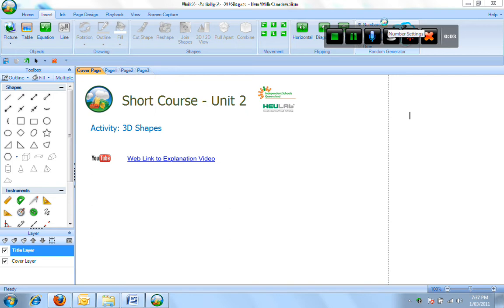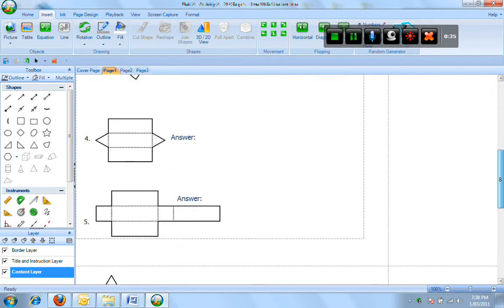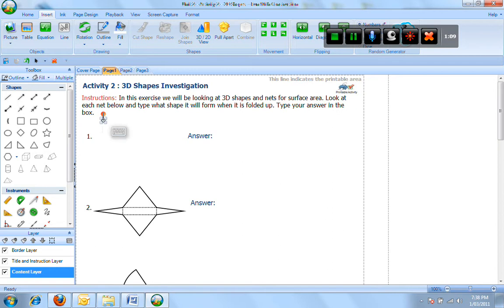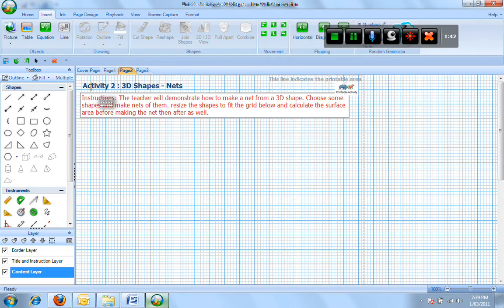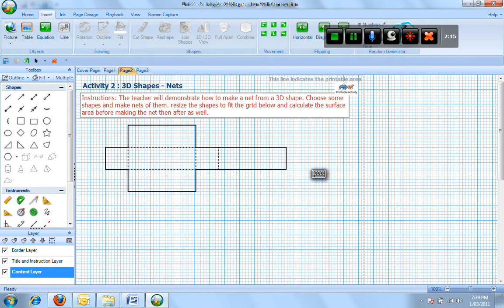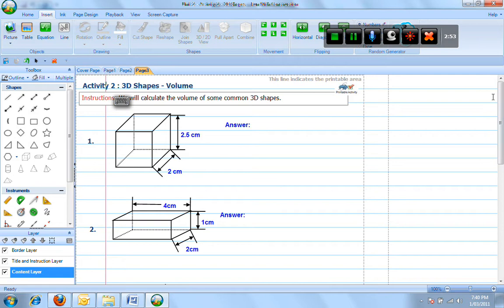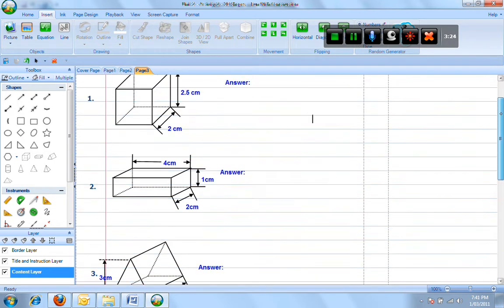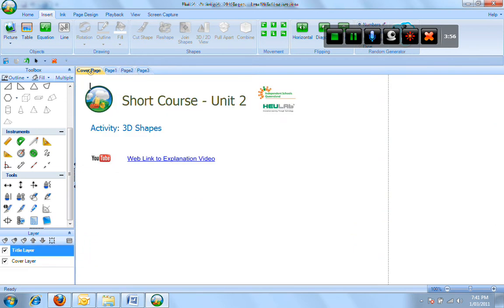Unit 2 - Activity 2 - 3D Shapes